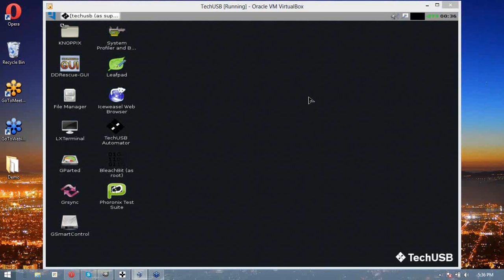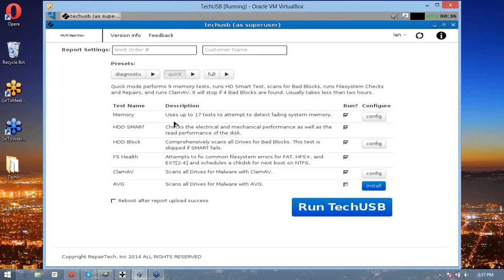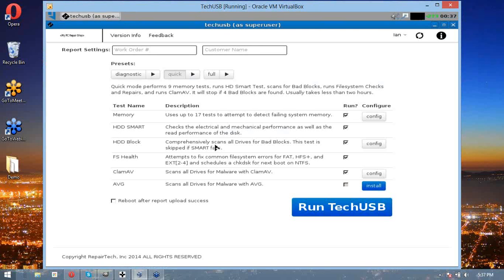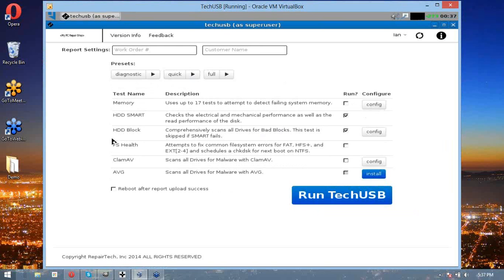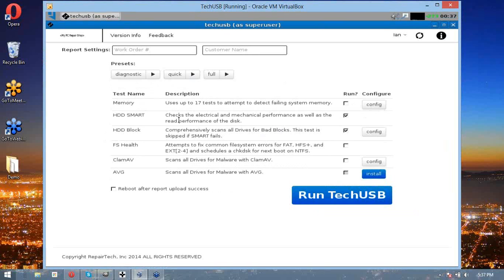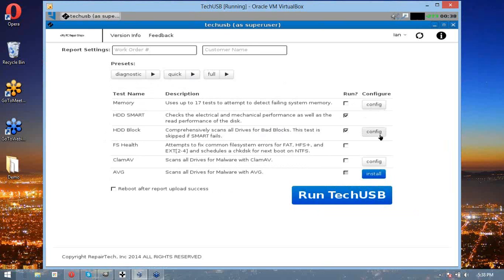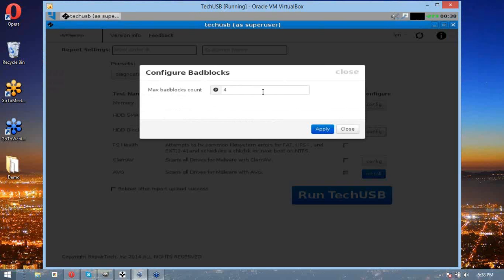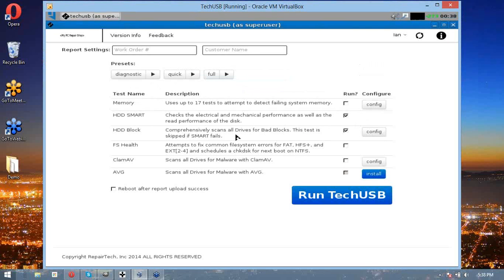TechUSB - Hard Drive Testing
In this video, Ian explains how the TechUSB Hard Drive tests work.